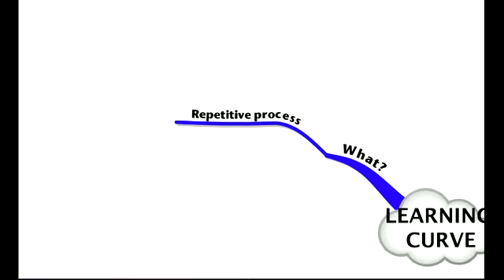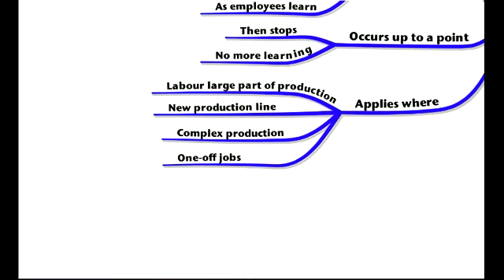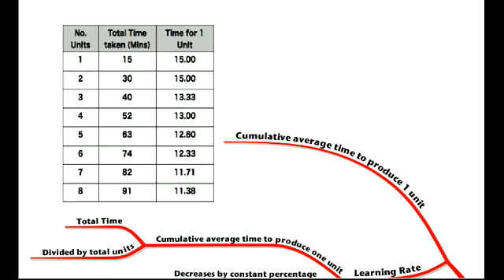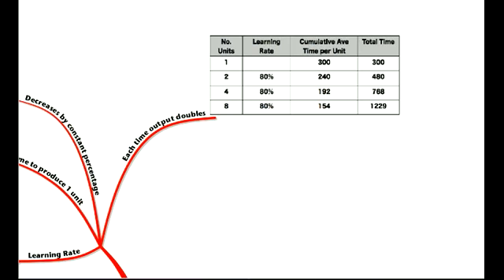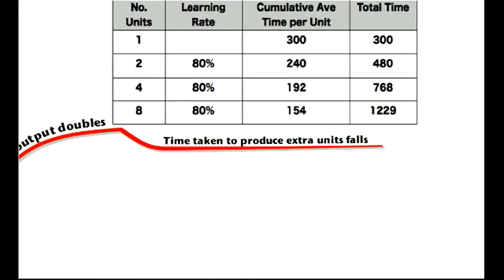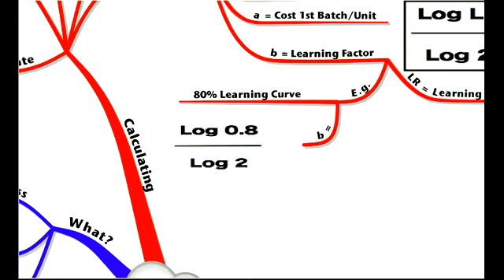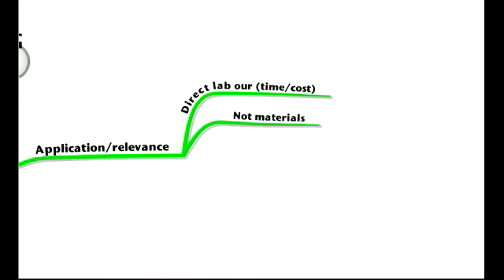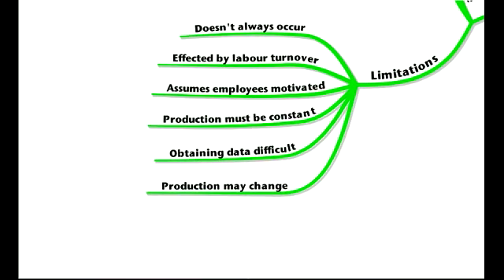ACCA F5 Lecture 17 Learning Curve YouTube